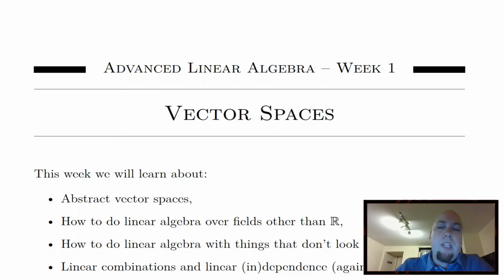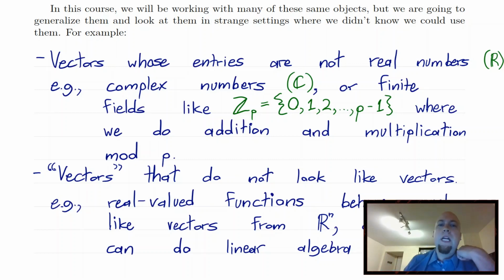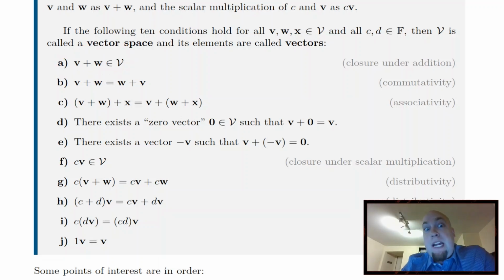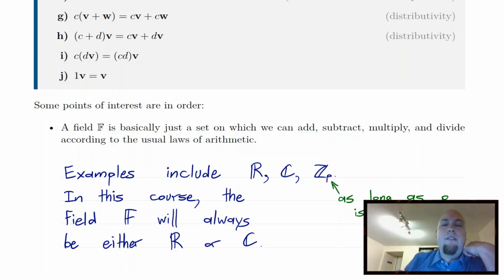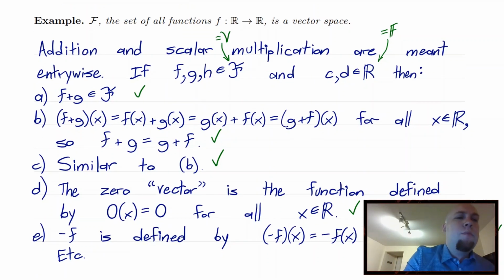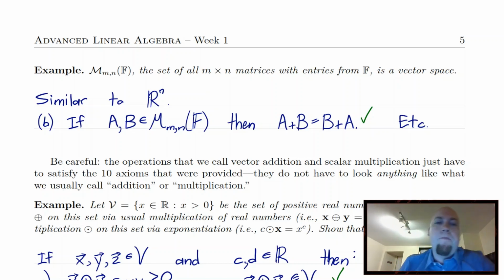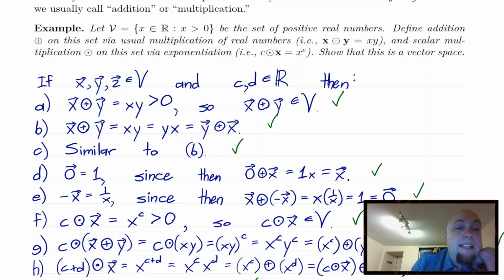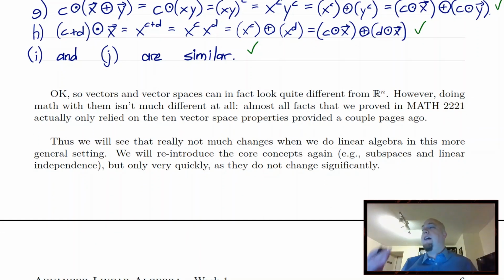Advanced Linear Algebra - Lecture 1: What is a Vector Space?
In this lecture, we learn what a vector space is and we see some of the standard examples including R^n, the set of real-valued functions, and the set of matrices.

Corrections:
- Of course, the very first thing I say in this entire lecture series is wrong. This course is MATH 3221 at Mount Allison, not MATH 3211.

Timestamps:
00:00 - Introduction
8:27 - Vector spaces
16:50 - R^n
21:35 - Function space
26:12 - Matrix space
28:08 - A weird vector space